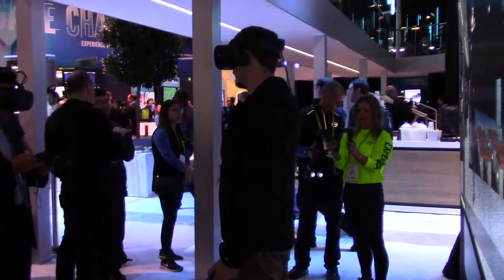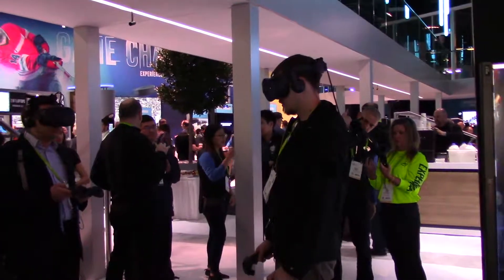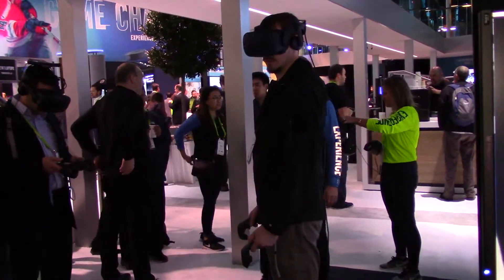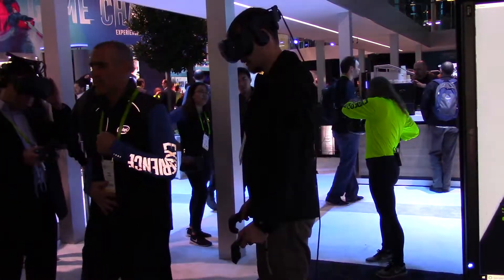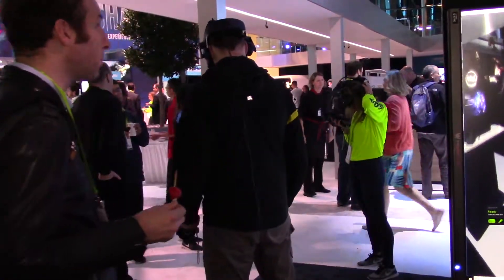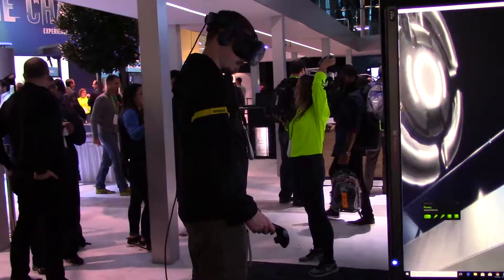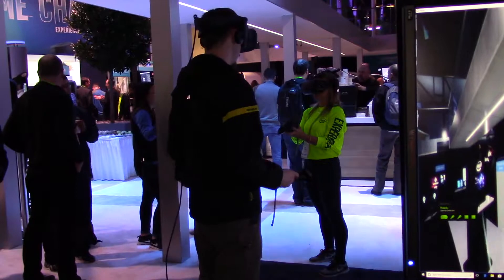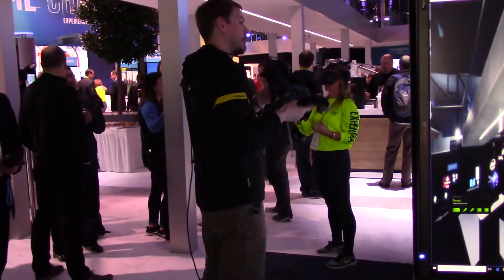Vive Pro and Vive Wireless, First Impressions from CES 2018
I just got to demo the Vive Pro headset at the Intel booth here at CES. The new headset promises a 78% increase in resolution, clocking in at 1440x1600 per eye. it also features the pro audio strap standard, and dual front cameras for stereo pass through view. No word yet on price or release, but I'll keep you posted as I hear more.

The Vive wireless adapter was also on display, utilizing Intel WiDi technology. It promises nearly latency free video and sensor transmission thanks to a 60GHz Gigabit signal.